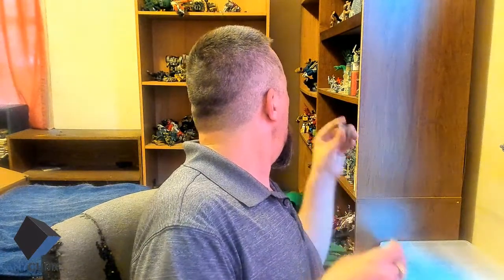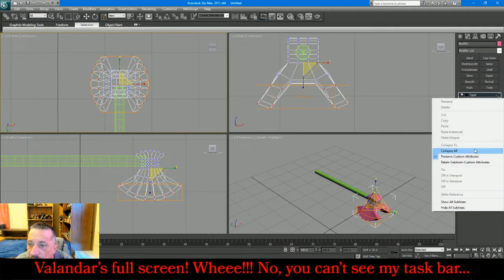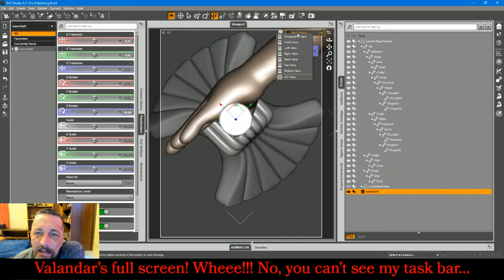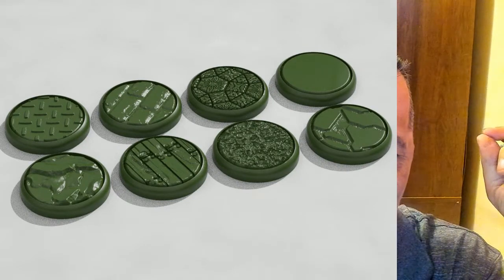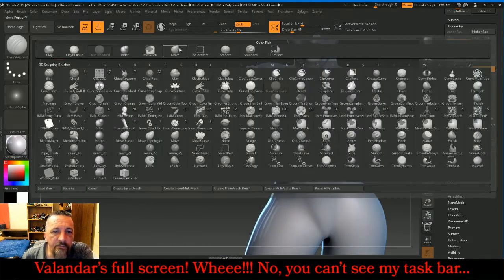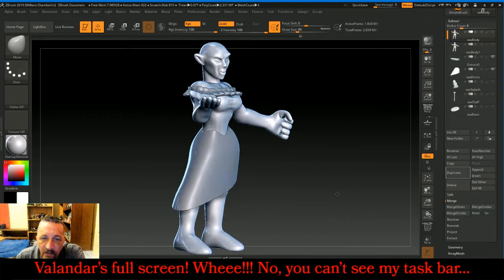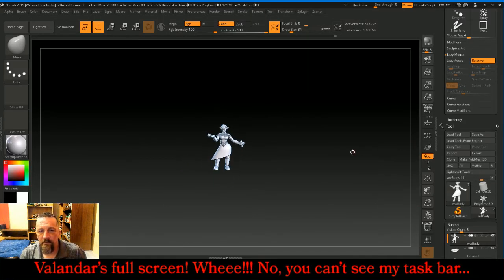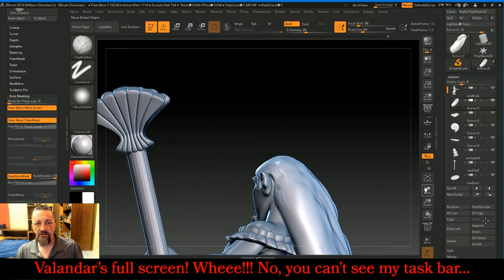Water Warlock - 3D Sculpting for 3D Printing Miniatures E195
My usual schedule is 7:30 PM Central US time on Tuesdays and Thursdays, and both 1 PM and 8 PM Central time on Sundays.

Miniatures created on my stream, except Patron sculpts, are usually available